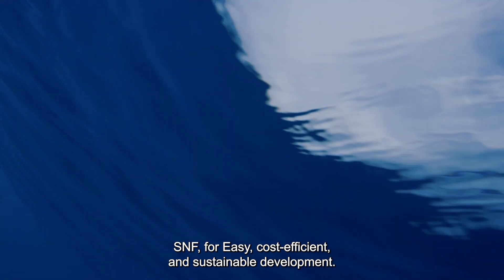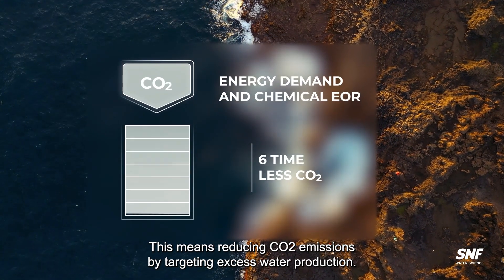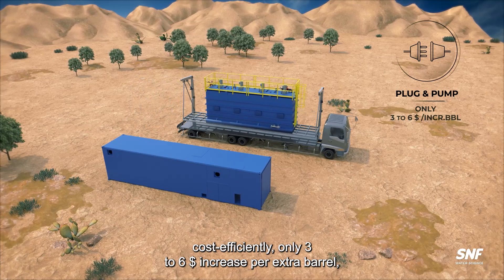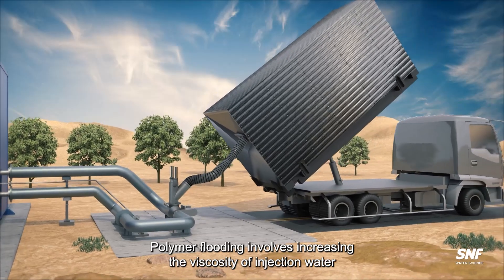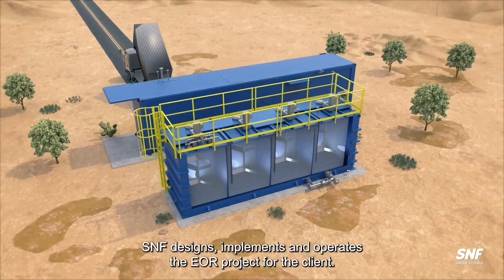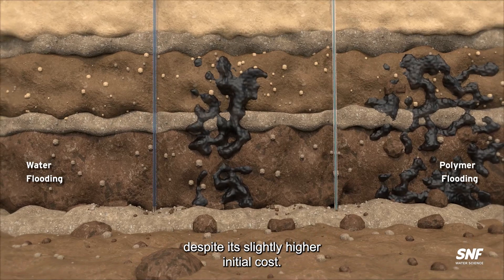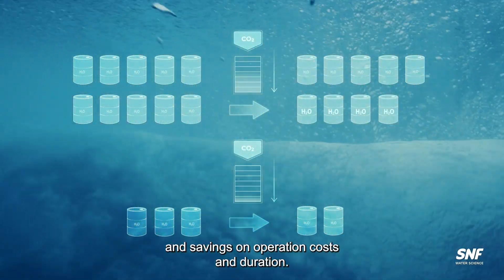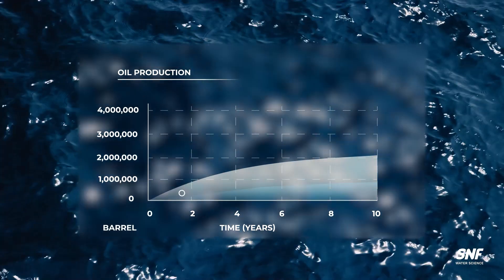SNF Oil & Gas - EOR by SNF - Enhanced Oil Recovery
EOR BY SNF: A COST-EFFICIENT TECHNIQUE TO REDUCE CARBON FOOTPRINT AND GHG EMISSIONS WITH POLYMER FLOODING AND MODULAR SKIDS